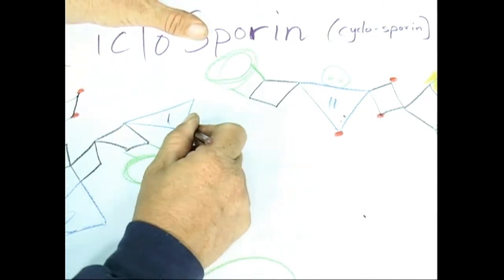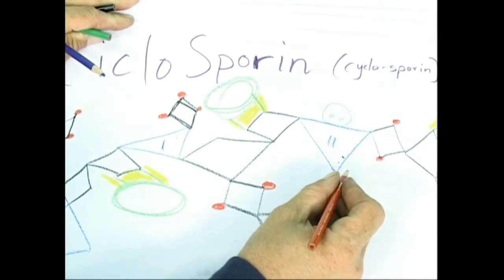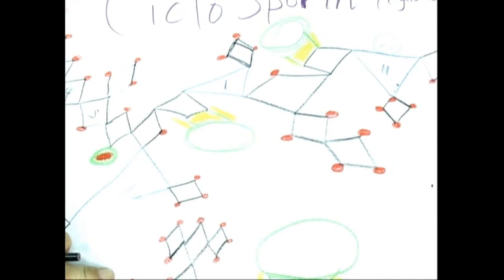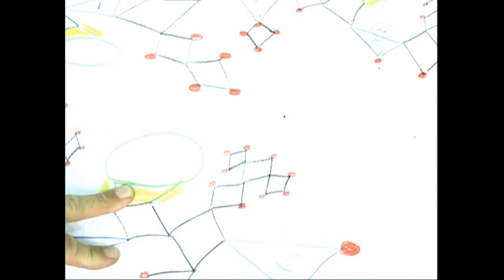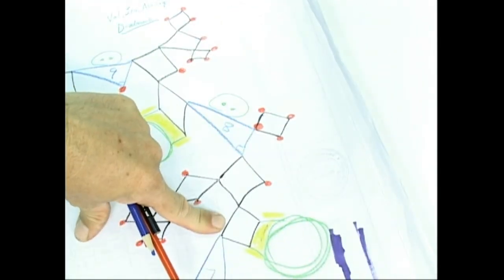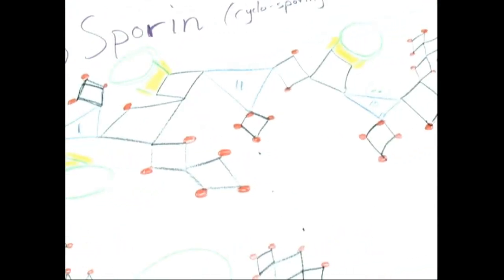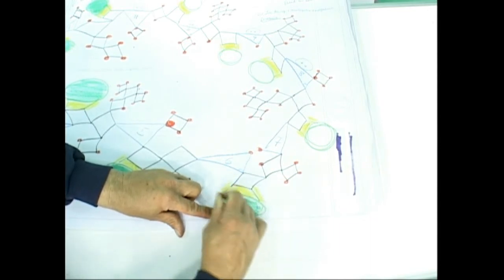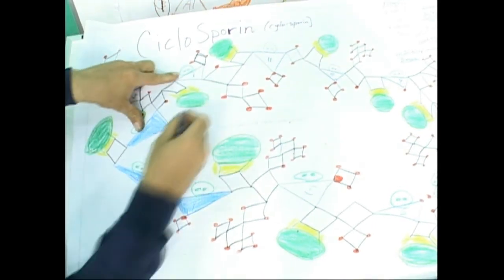CicloSPORIN Cyclosporin 3 SchroederDiamonds18AUG2010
Easy to draw Bio Molecules using the Schroeder Diamond Techniques of Carbon Diamonds, Nitrogen Aliens, Oxygen Circles and Hydrogen Dots has more...Thanks! Feedback and I'll post more info I have a difficult time editing and converting so it's a search I apologize! GOD BLESS Cosmic Ray THe Quantum Mechanic